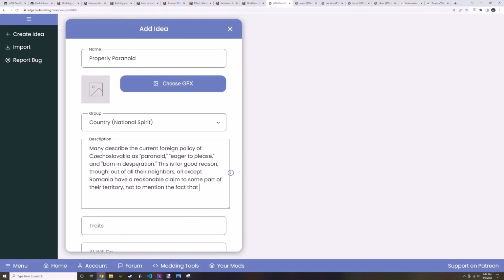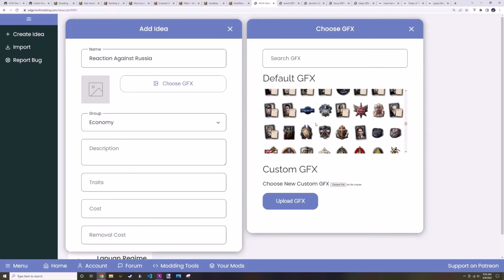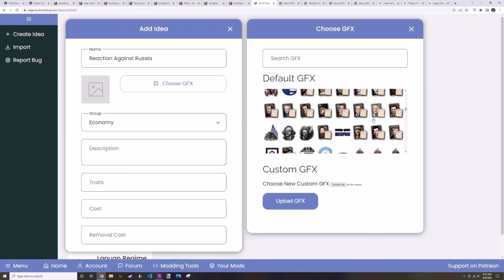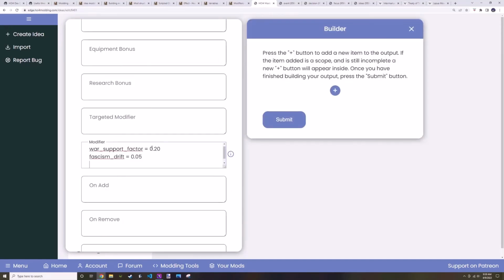Code Talk 108: More Lore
Sorry about missing a week, I was planning on doing more lore by adding to the ideas of countries, and did not find enough time to research everything. Naturally, the week afterward, I ended up doing so much that I can't fit it all into this video.